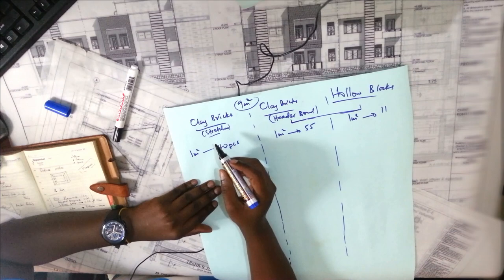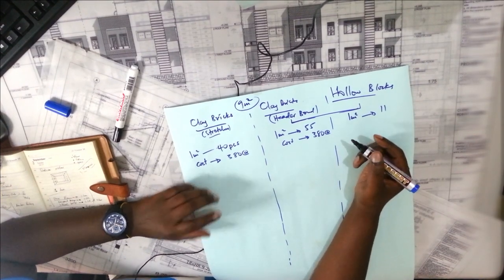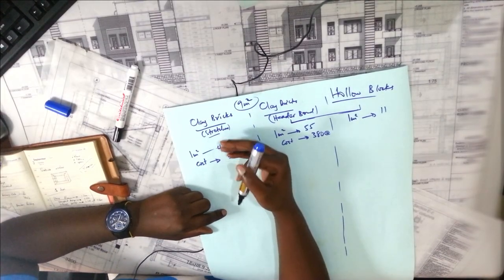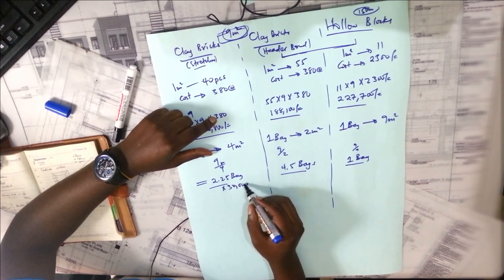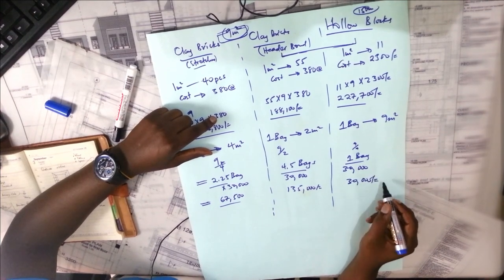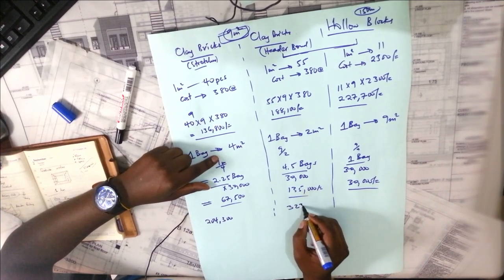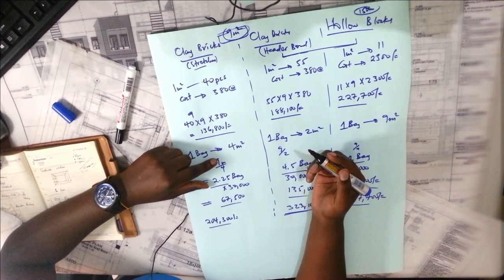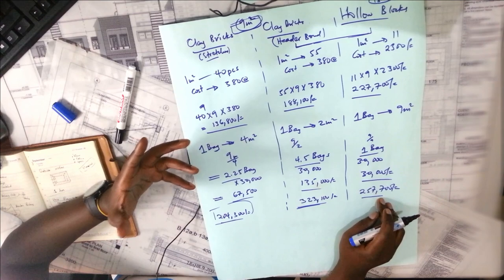Cost comparison Hollow Blocks Vs Clay Bricks, How much you save.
Building with hollow block or clay bricks, how much do you really save? Here is a practical cost comparison using either. In this video, we compare the cost of constructing a house with either clay bricks or hollow blocks. Please enjoy.